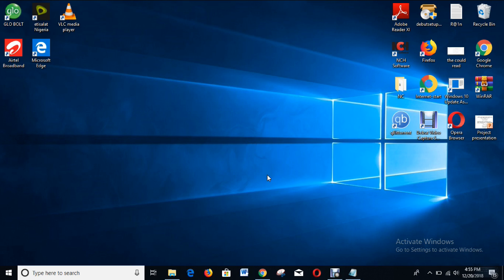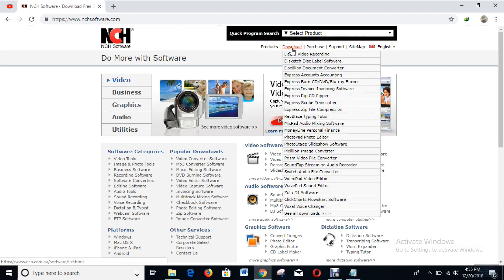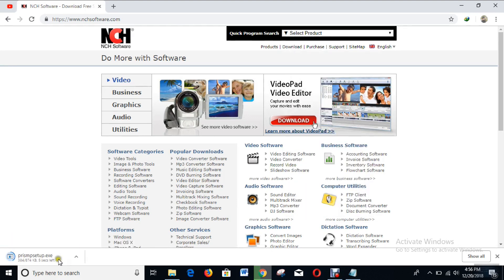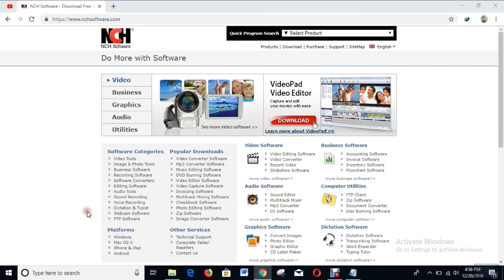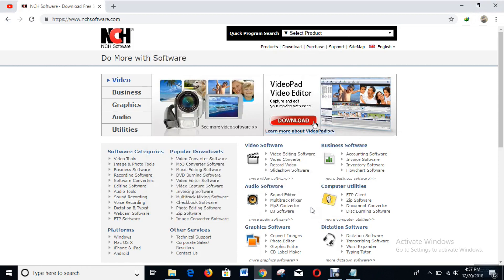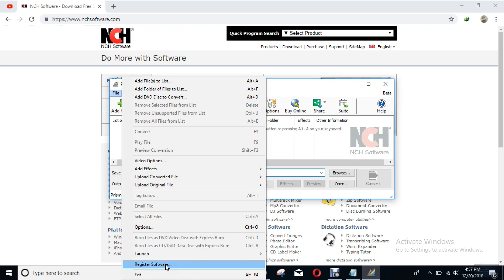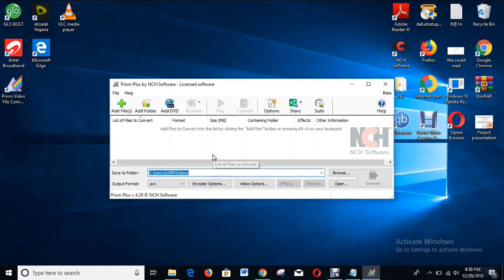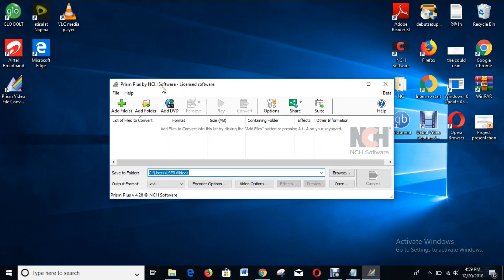NCH Prism Video Converter Software: Licensed and Registered FREE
NCH Prism Video Converter Software: Licensed and Registered/ In this video, I will show you how you can license and register your NCH Prism Video Converter Software by following a few easy steps. It is a tutorial video taught in simple and understandable English language for your comprehension and follow-up actions. Enjoy!!

Hi! On my channel, you will find Technological Videos such as App/Software usage tutorials that are well explained, tricks and hacks to
enable you to have more fun with the technology you use every day and then interesting videos to chill with on weekends. I bet you have not seen a Channel this good.

I love anything ICT and enjoy teaching others. I will make it a fun experience for you as I share my knowledge with you in simple and understandable language.

I upload videos on Thursdays and Sundays.